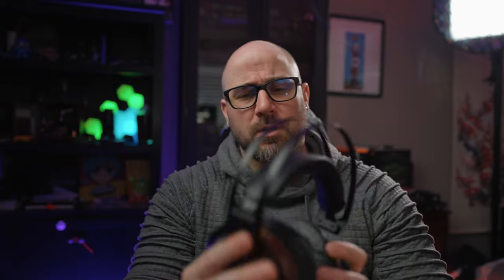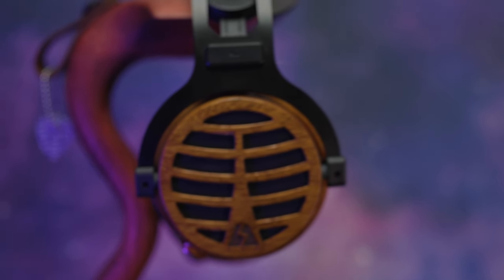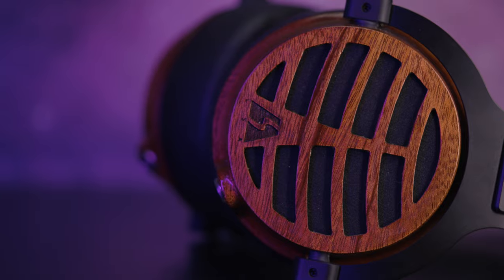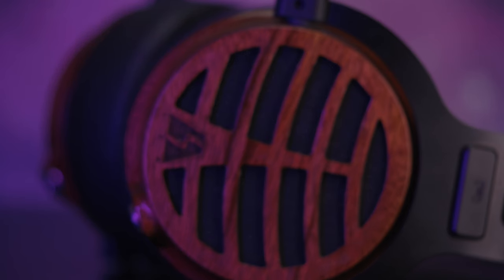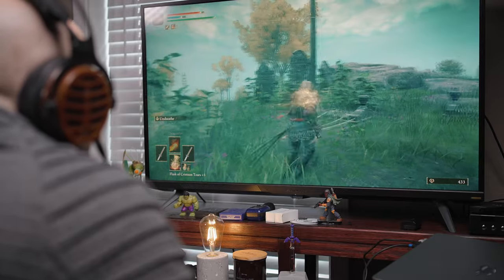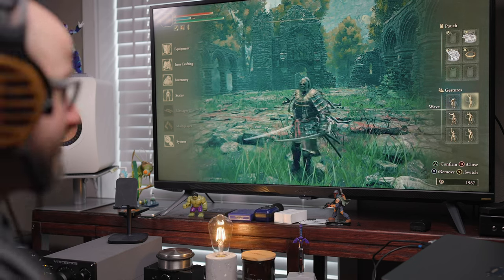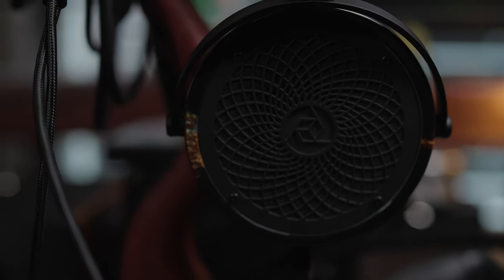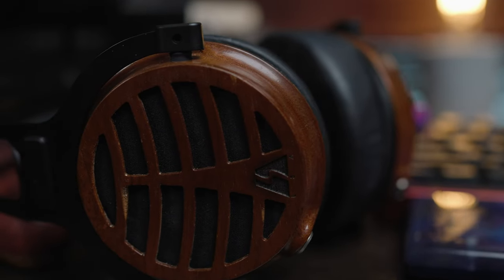LSA Diamond a Kennerton rebranded headphone... my thoughts...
The LSA Diamond was sent out by a community member, and I am very grateful for the chance to check them out! These are a fun set of headphones for sure!

Neon Tapestries ~ Dusty Decks
In a better place ~ Sarah, the Instrumentalist

Whiskey/Whisky gear I like:

~Official Whiskey tasting glass
~Must have for any whiskey drinker
~For that sweet non-clear ice ball look lol

Writing utensils:
~Tomoe river notebook
~Retro51 Pen
~Fountain pen
~Refillable ink cartridge
~Current favorite ink

The tools I use to create

~Video camera Sony A7SIII
~Photography camera Sony A7RIV
~Video Lens
~Photography Lens current favorite
~Handheld light
~RGB panel lights
~Light stands (awesome at saving space easy setup)
~External recorder
~External Microphone
~Moza Slypod (I’m using the Pro version)
~Nanlite PavovTube

Cheers!!